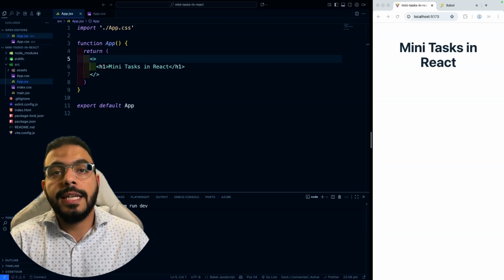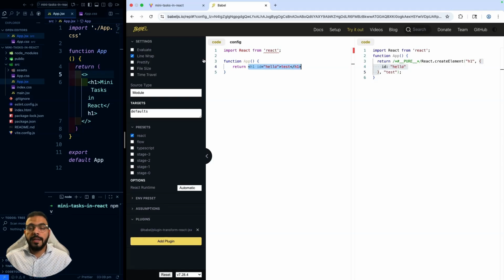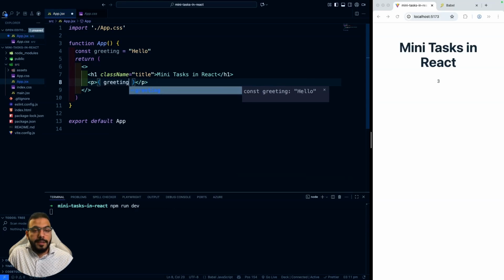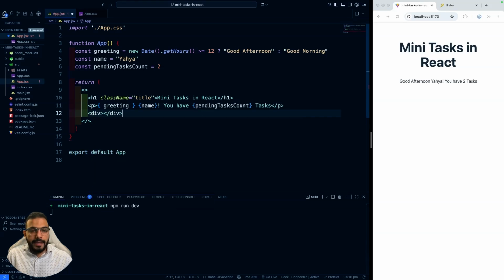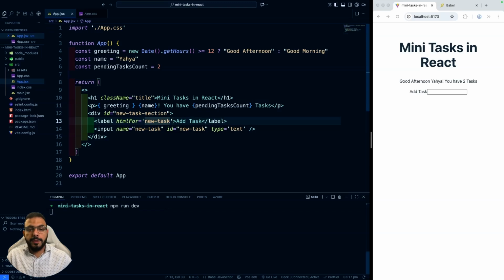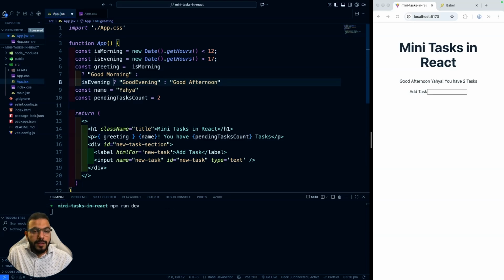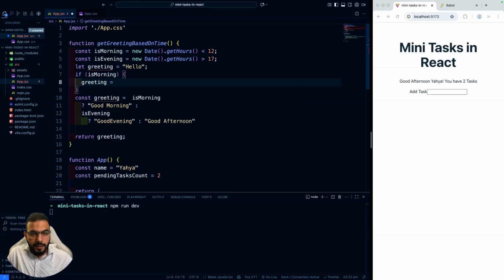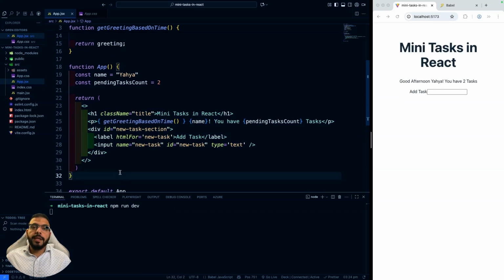Understanding JSX: JavaScript in UI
This is a video about Understanding JSX: JavaScript in UI

00:00 Understanding JSX: JavaScript in UI